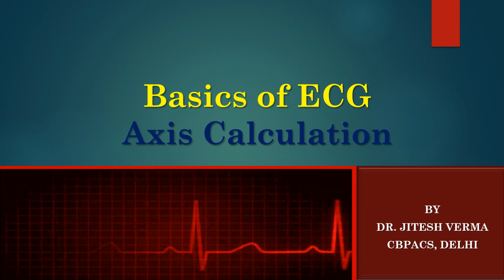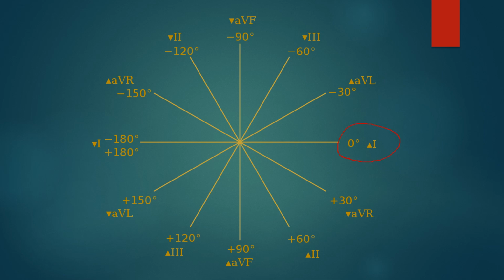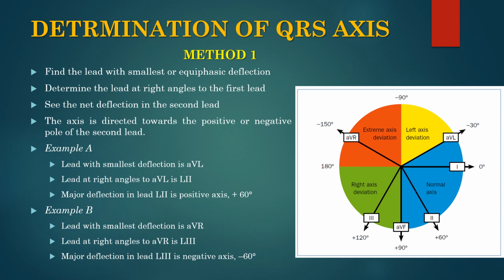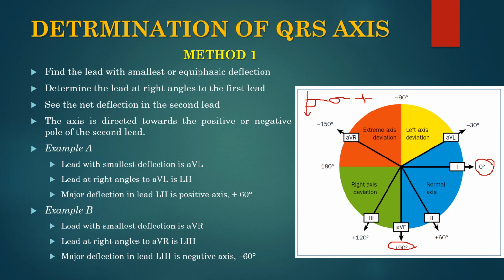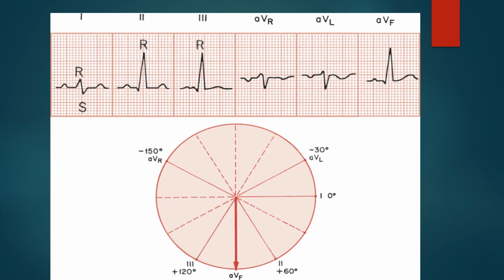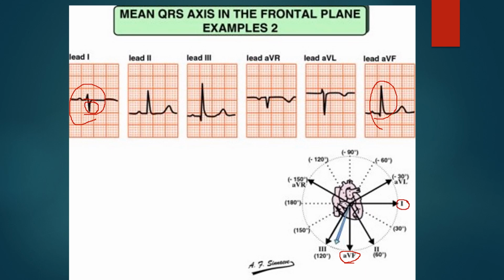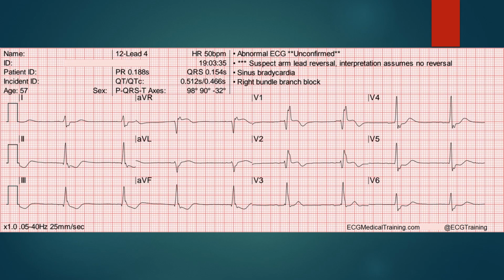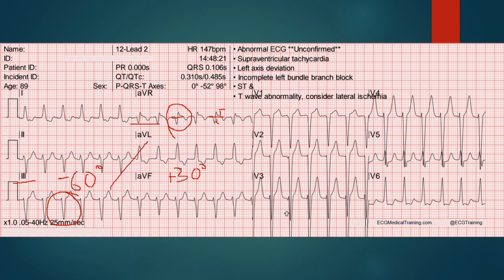ECG - Axis Determination II Normal Heart Axis II Left Axis & Right Axis Deviation II Simple Method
In this video, we will learn about the accurate determination of cardiac axis from ECG. This video contains Equiphasic method of axis determination and include practical demonstration of axis calculation with multiple examples. You can post your quarries in the comments.